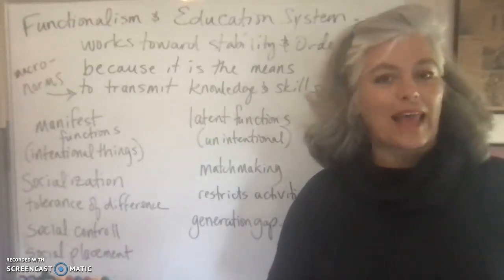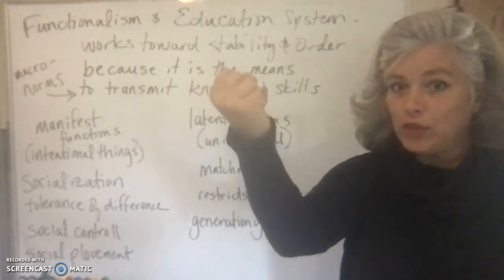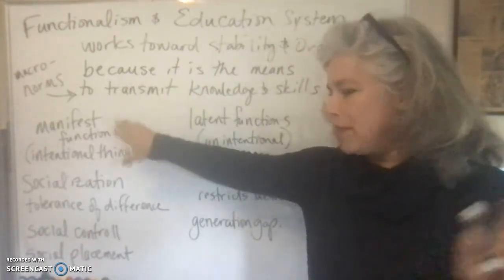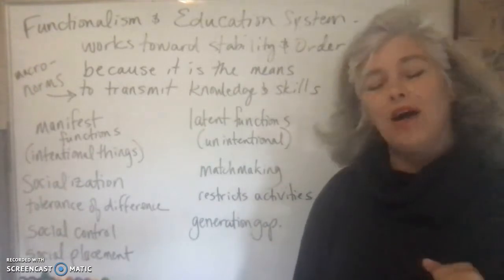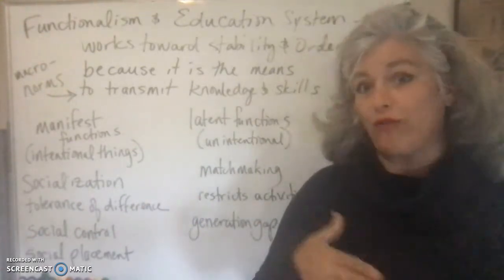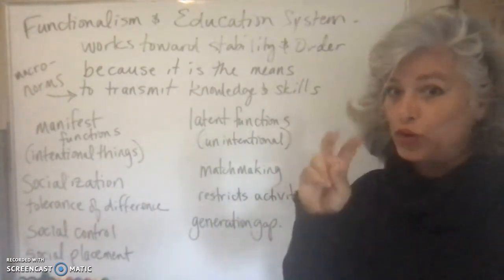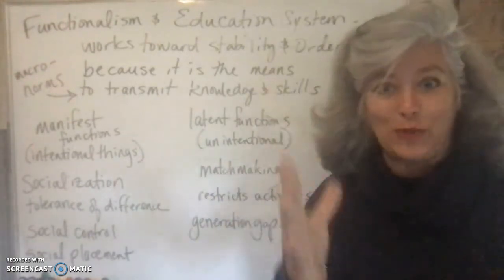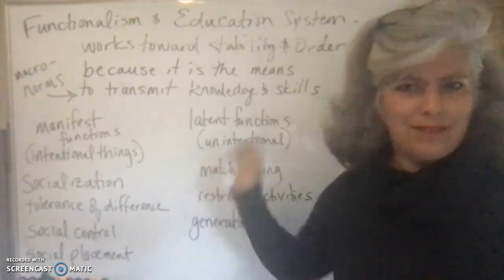Sociology - Week 14 lesson 2 functionalism and education